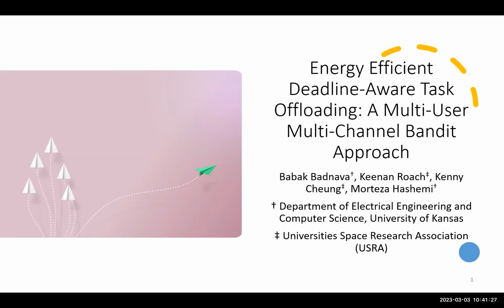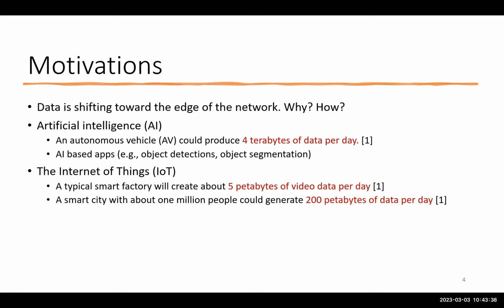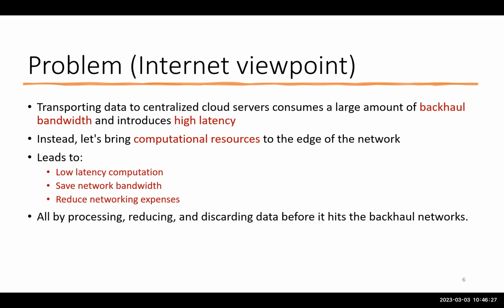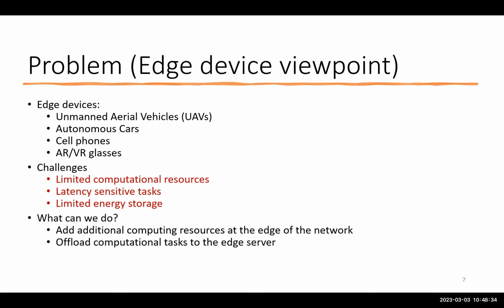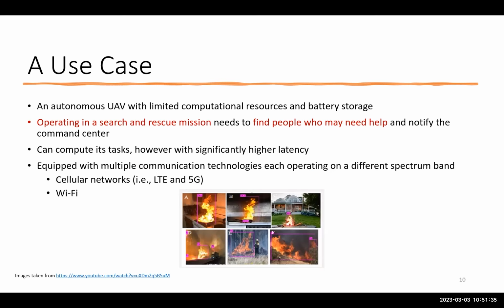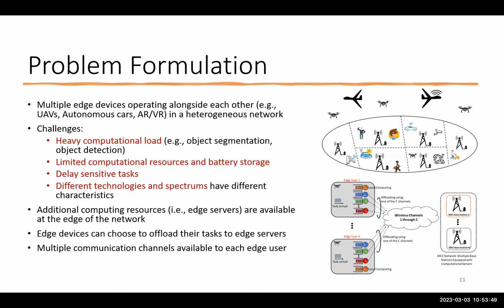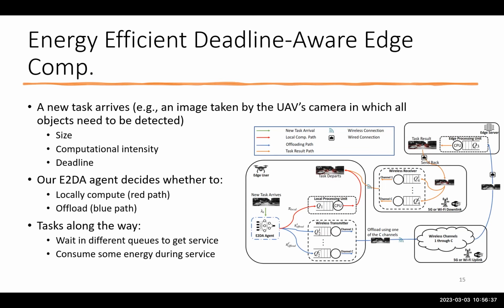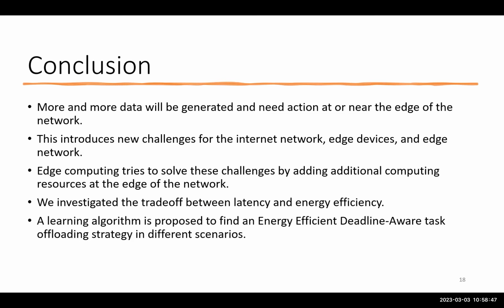ISRS 2023 T1– Babak Badnava: Energy Efficient Deadline-Aware Task Offloading...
Energy Efficient Deadline-Aware Task Offloading: A Multi-User/Multi-Channel Bandit Approach